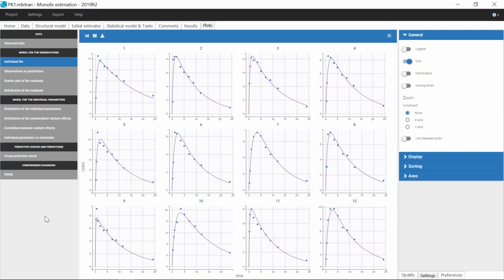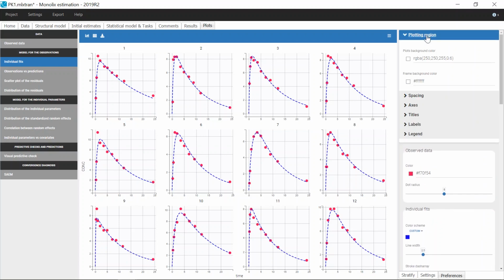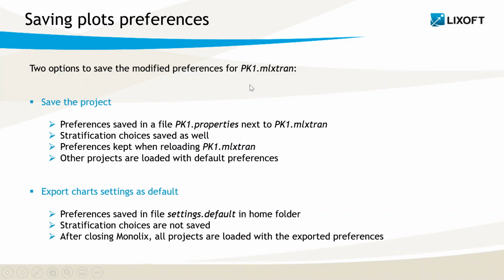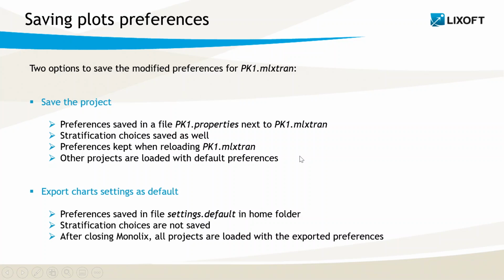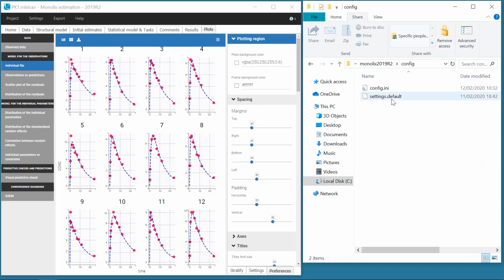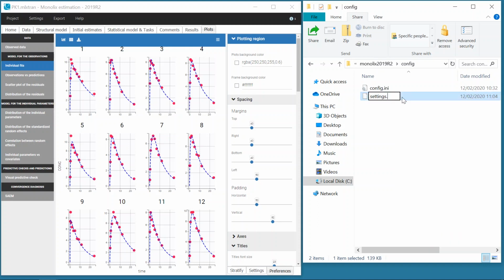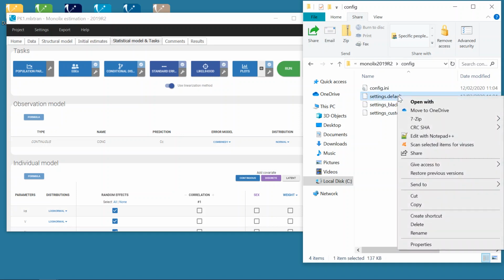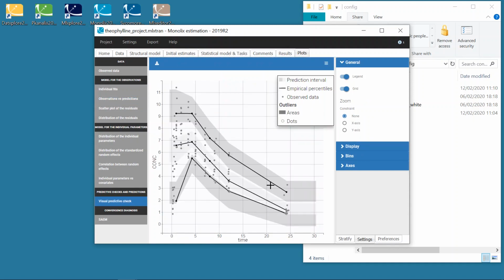Feature of the week #78: Creating a custom theme for Monolix plots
You can create one or several custom themes and apply it to all Monolix plots when appropriate, and even share them with your colleagues. It is thus easy to generate ready-to-print figures that meet your personal requirements. More on plots in Monolix